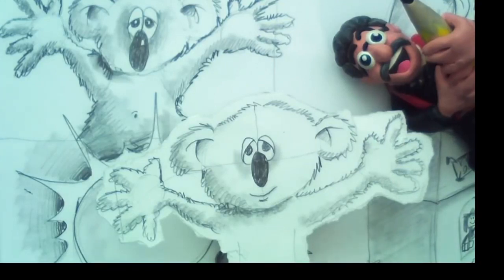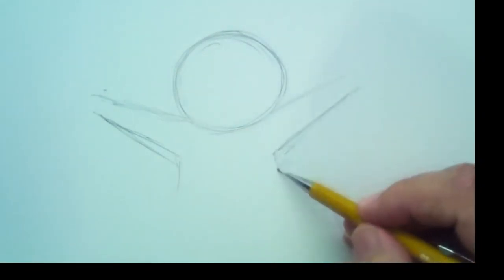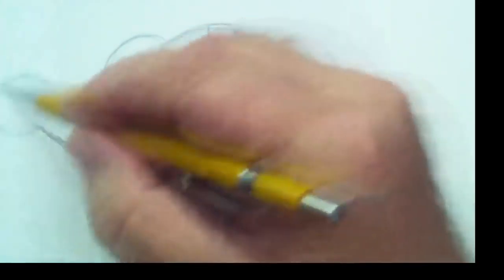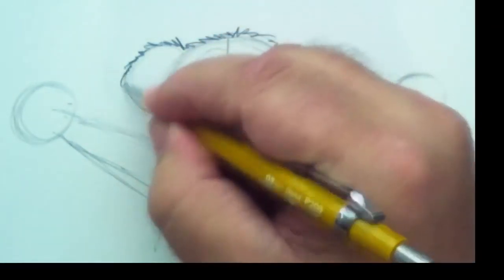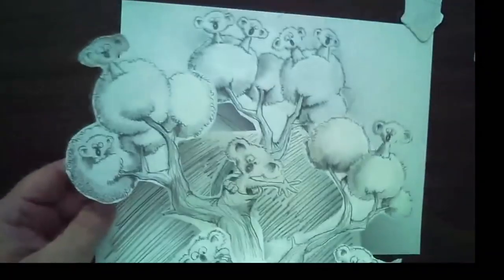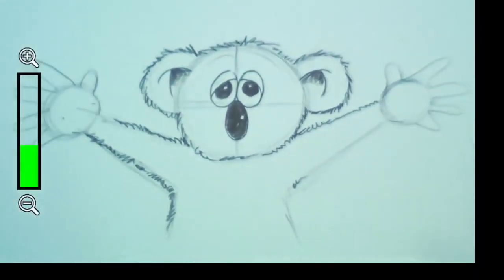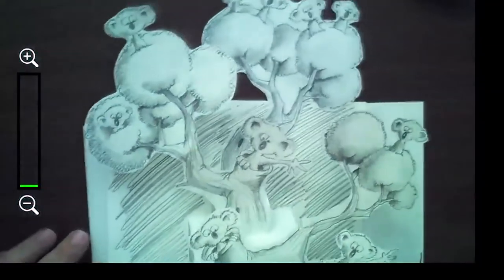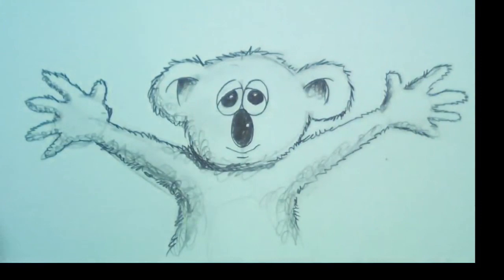New How To Draw A Cool Koala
how to draw a cool Koala